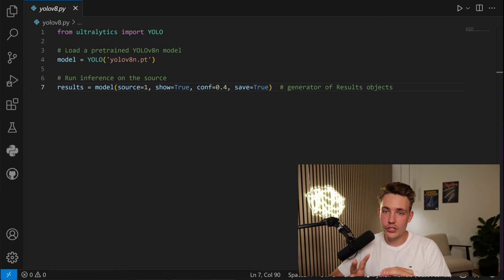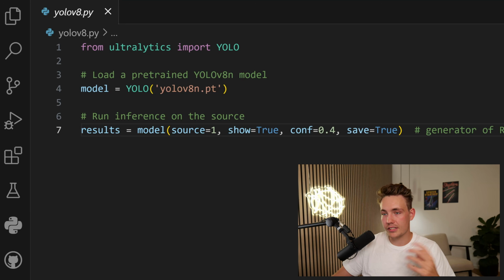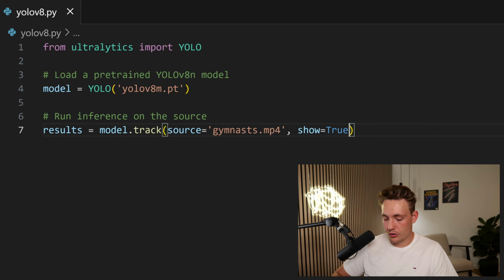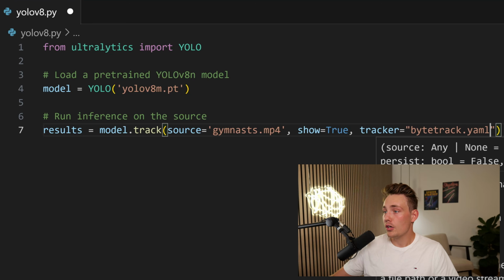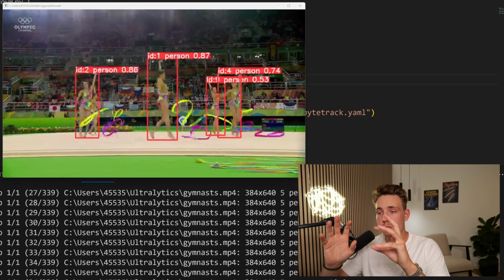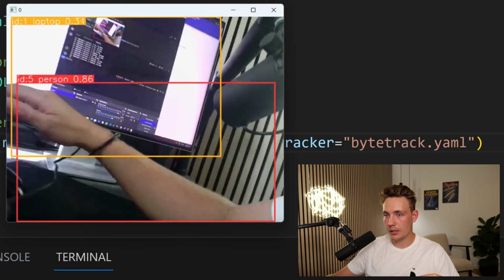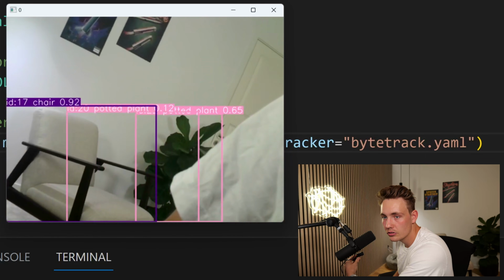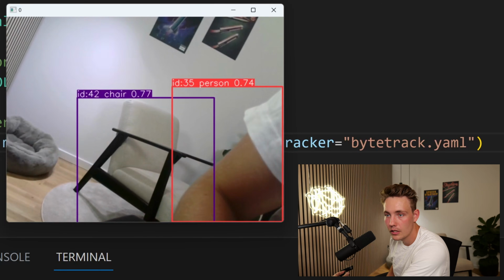Object Detection and Tracking with Ultralytics YOLOv8 | Episode 7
Join us for Episode 7 of our series where Nicolai Nielsen dives deep into object detection and tracking using Ultralytics YOLOv8! 🚀 In this exciting episode, you'll learn how to leverage YOLOv8's advanced capabilities to track objects in real-time via webcam and pre-recorded videos. Nicolai will guide you through setting up the model and configuring trackers like ByteTrack and BotSORT for seamless object tracking over time.

Main Highlights:
- Introduction to YOLOv8 for real-time object tracking
- Step-by-step setup and configuration in Visual Studio Code
- Examples of tracking objects using pre-recorded videos and live webcam feeds
- Demonstrations with medium models and RTX 4090 GPU for real-time inference
- Detailed explanation of using `model.track` and specifying sources and trackers
- Comparison of different tracking algorithms like ByteTrack and BotSORT

Whether you're a beginner or an experienced developer, this tutorial is packed with insights to enhance your computer vision projects. Watch Nicolai demonstrate how to keep track of objects even when the camera or objects move, making this technology perfect for various applications, including industrial automation and surveillance.